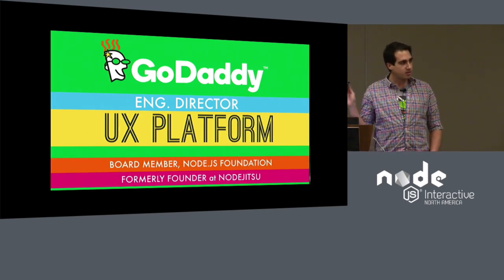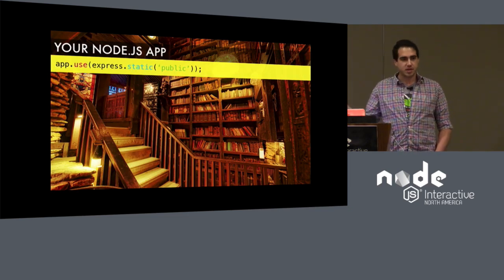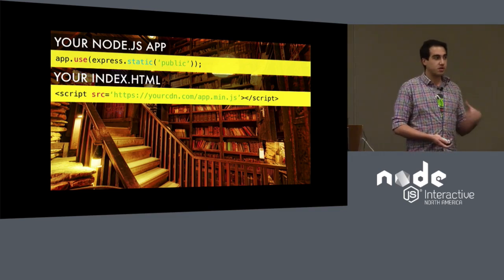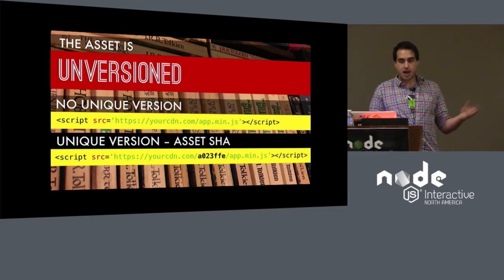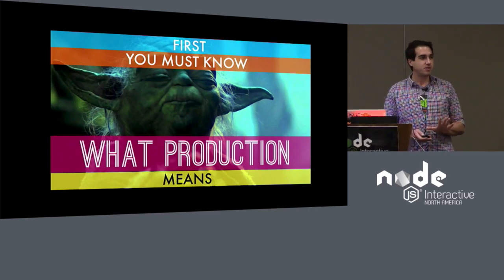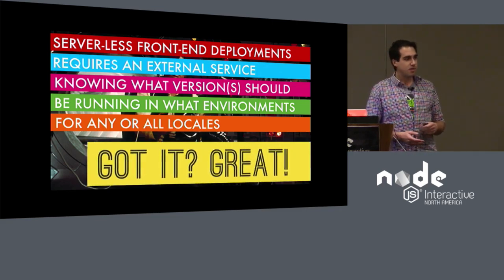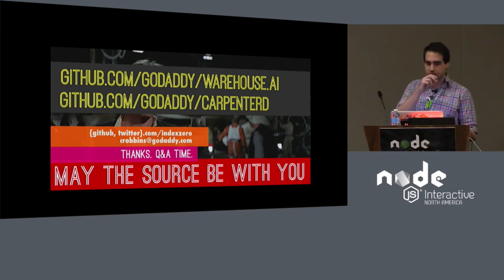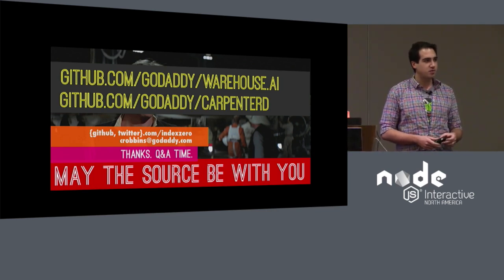Serverless Front-End Deployments Using npm - Charlie Robbins, GoDaddy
Front-end operations is the first line of defense between your customers and the bugs that impact them the most: user experience bugs. Yet front-end deployments almost always require deployments from their associated server-side services. Given the huge presence that npm in the workflow of front-end developers it is only natural then that these deployments be handled using an "npm publish" workflow.  In this talk we will discuss such a system, Warehouse, as well as the associated challenges in Node.js for automating builds of front-end packages:  - Automating "npm install" - Distributed systems & microservices - Proxying npm requests & the npm wire API - Unsung features of npm: "npm dist-tag"

About Charlie Robbins
Charlie is the Gold Director of the Node Foundation, and a Director of Engineering at GoDaddy where he is leading convergence around JavaScript and Node.js across several products through the UX Platform. Charlie was previously the founder and CEO of Nodejitsu (acquired by GoDaddy in 2015). An open source enthusiast and community builder, he is the author of many popular Node libraries, the creator of the EmpireJS and EmpireNode conferences in New York City, and an advisor to several technology startups. Charlie is a graduate of McGill and holds a Master's degree from Columbia University.